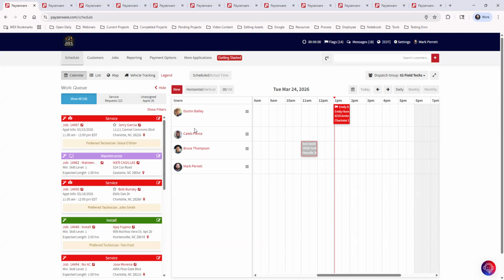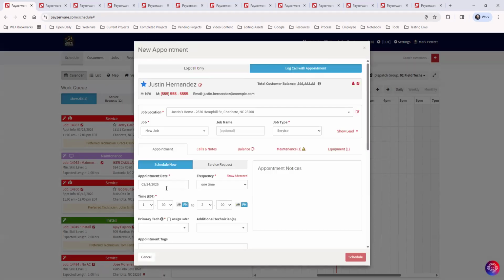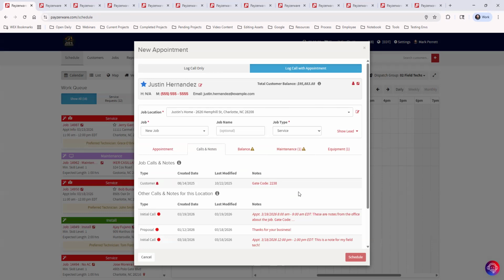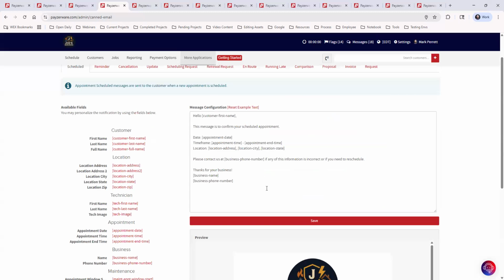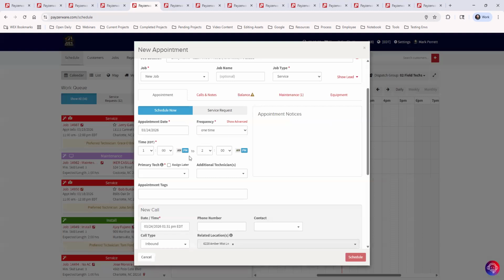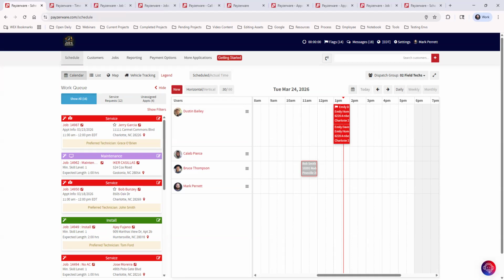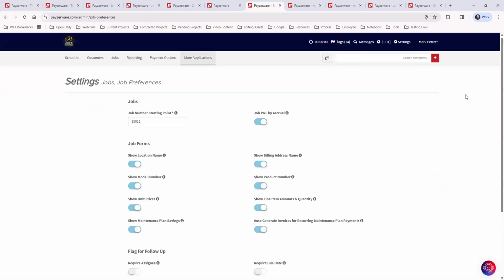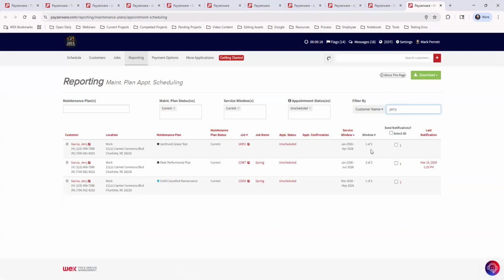Schedule + Dispatch: Advanced | Live Webinar Recording 03-24-26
This is the live webinar recording for "Schedule + Dispatch: Advanced" on 03-24-26.